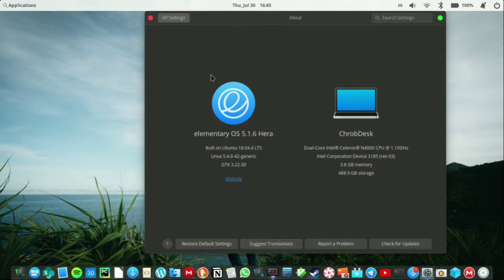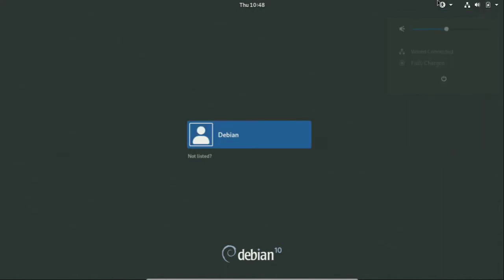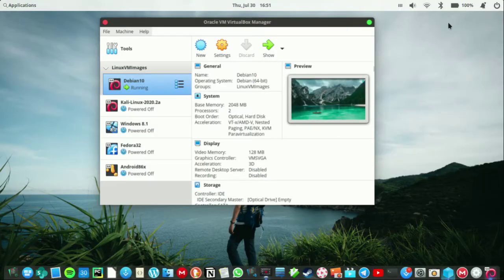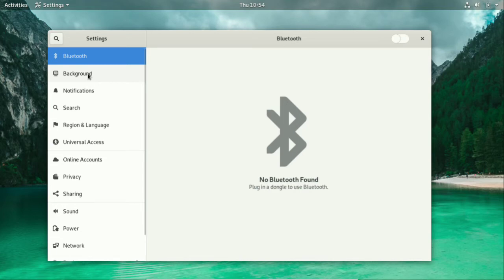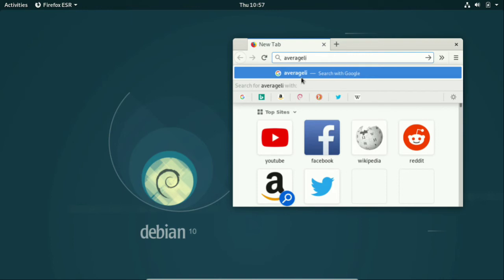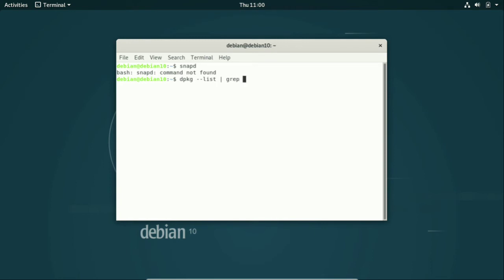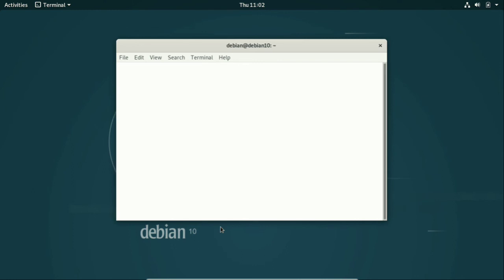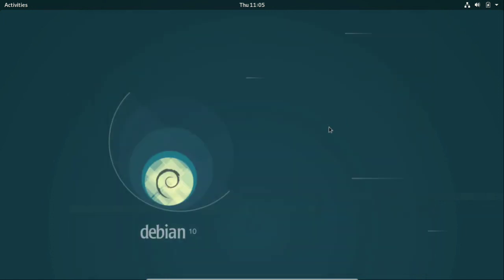Debian 10 review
This is my review of Debian 10, and my recommendations.